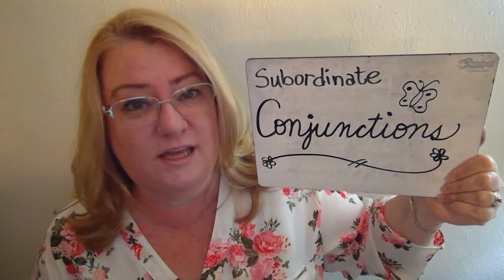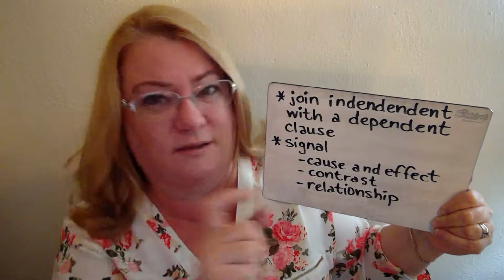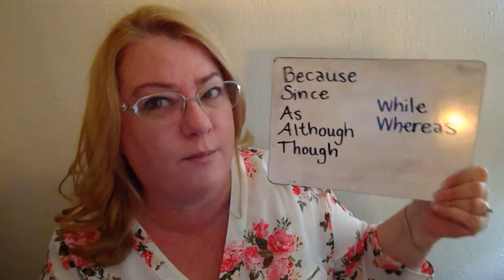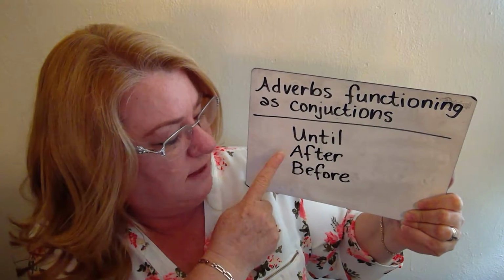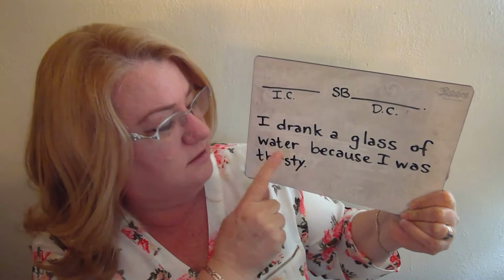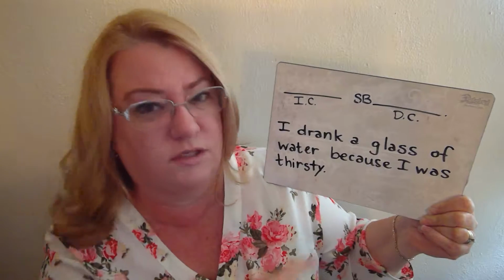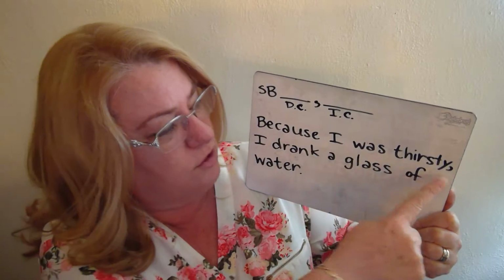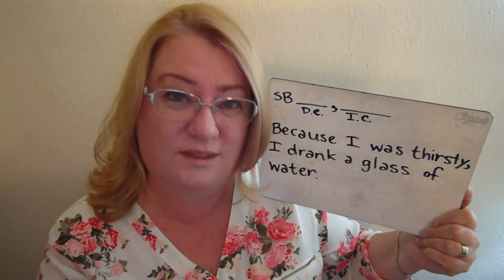Conjunctions, Lesson # 4, Subordinate Conjunctions